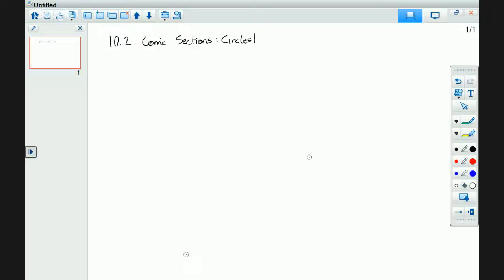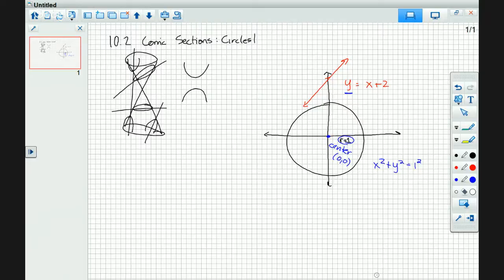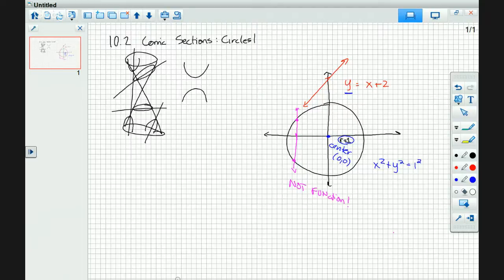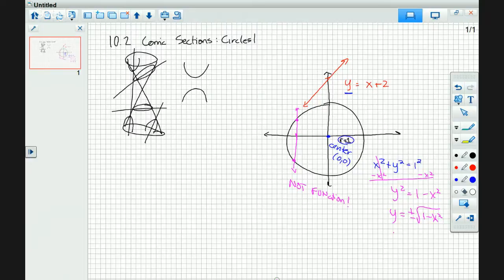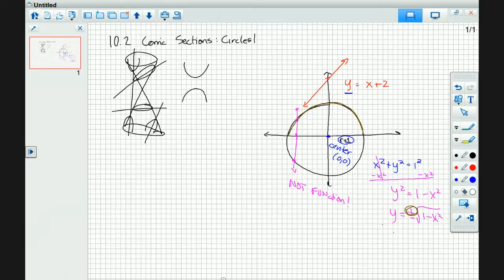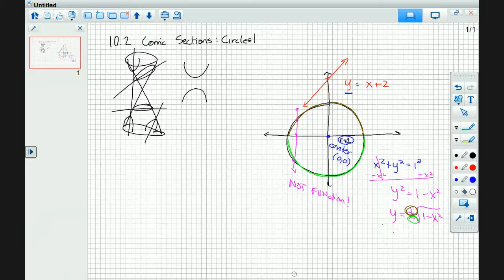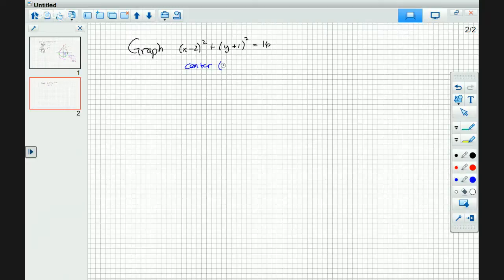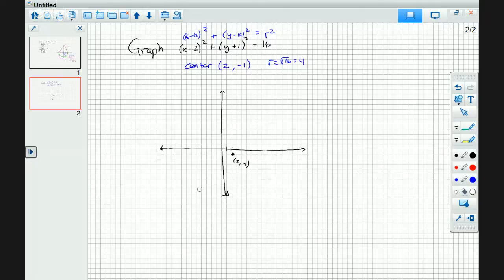PreCalculus 10.2 Circles!